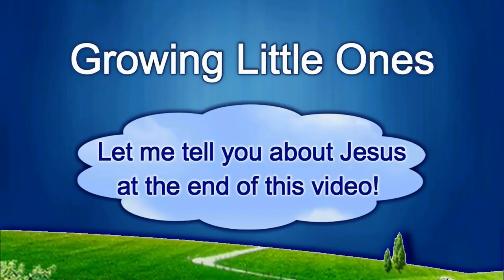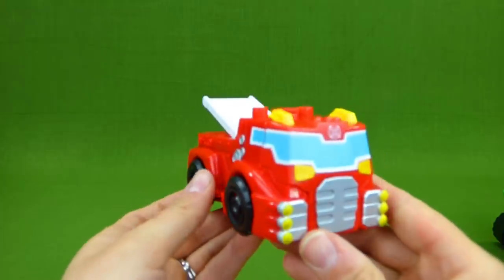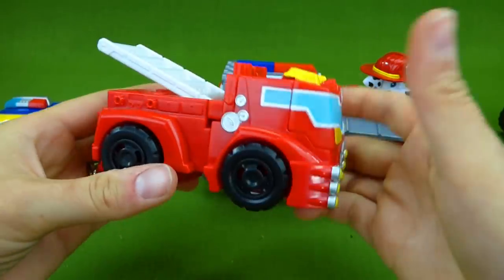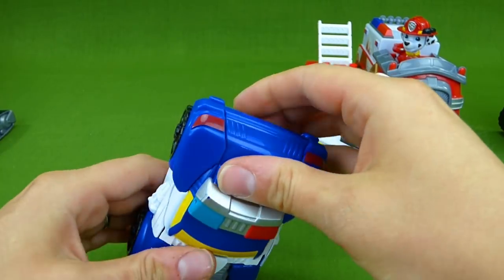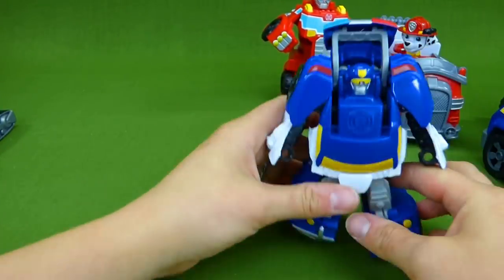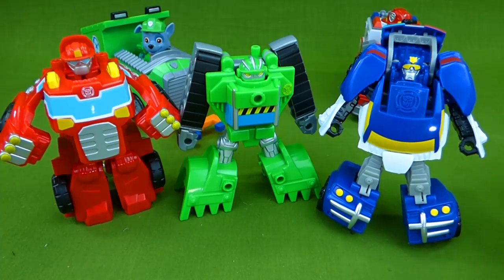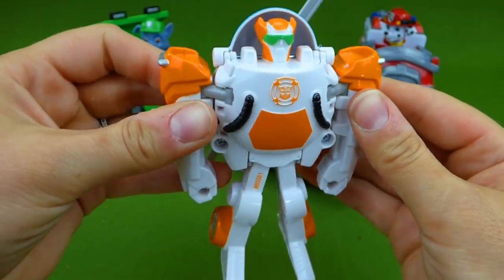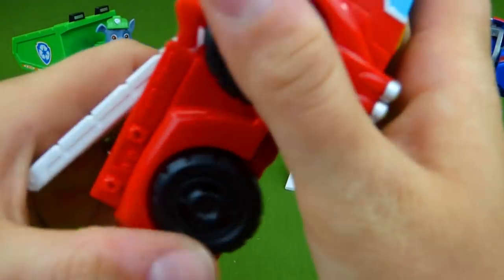Paw Patrol Pups New Friends Transformers Rescue Bots Transforming Autobots Fire Truck Robot Toys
I love these transforming Autobots! In this fun video for kids the Paw Patrol pups show us their new friends which include a fire truck and a police car vehicle that transform into robots! Rocky's transformer pal is green just like him and Zuma's is orange! I hope you enjoy the colors and the toys!